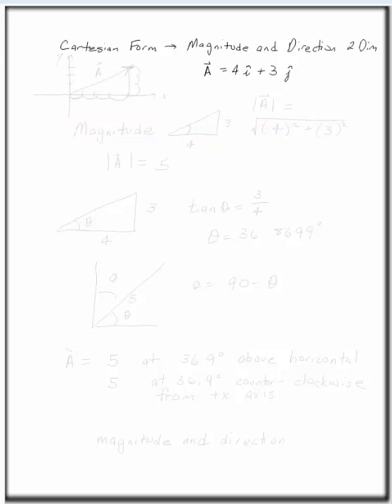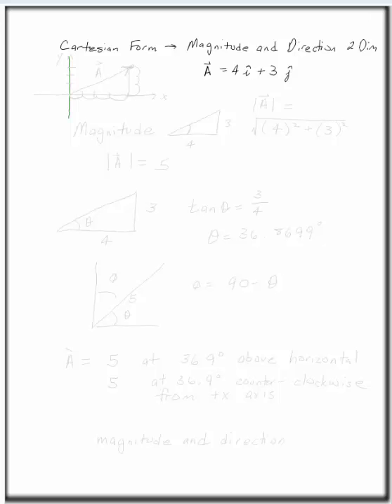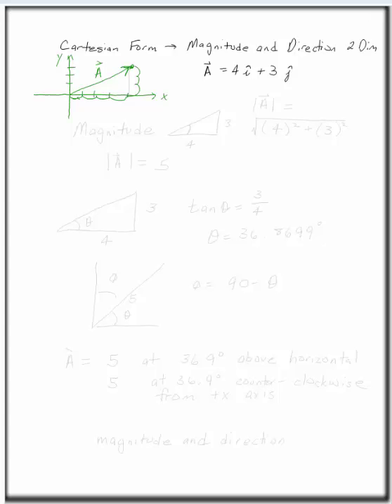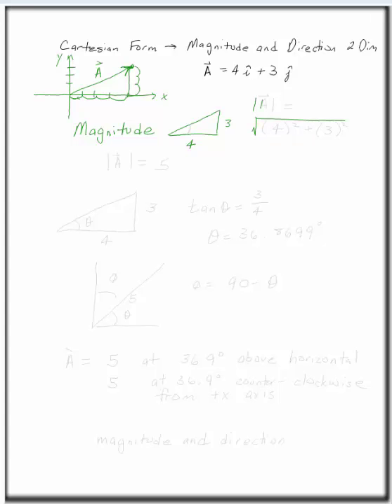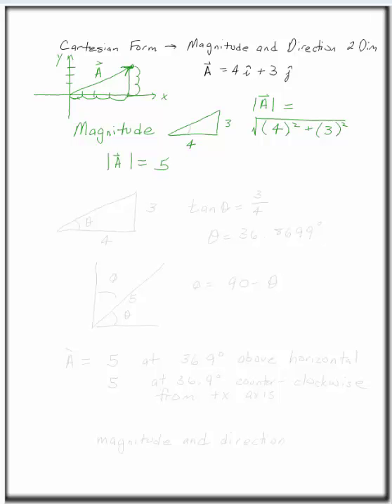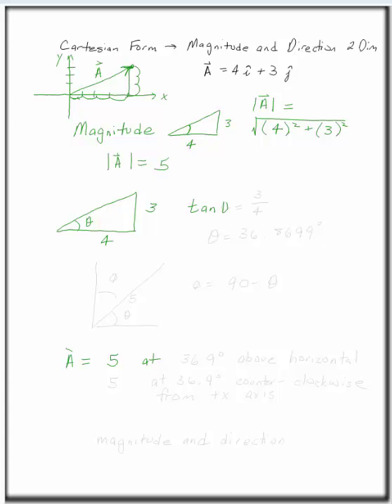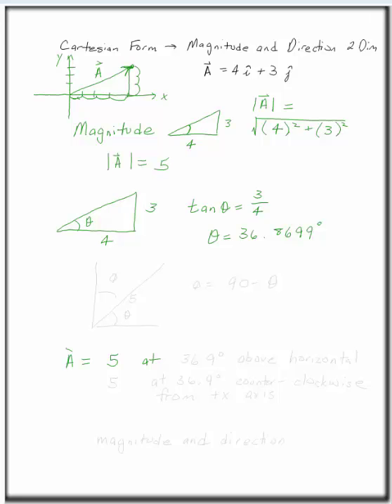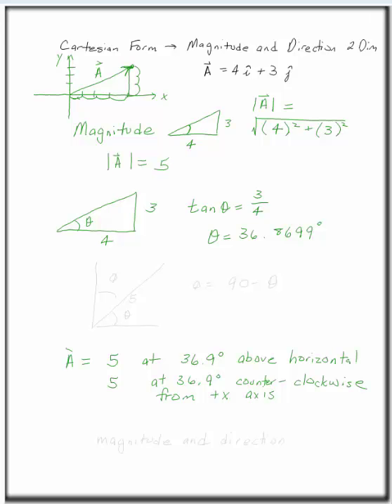Cartesian Form to Magnitude and Direction in Two Dimensions